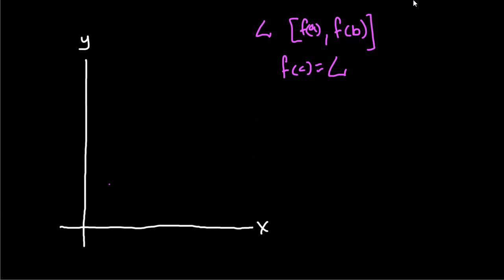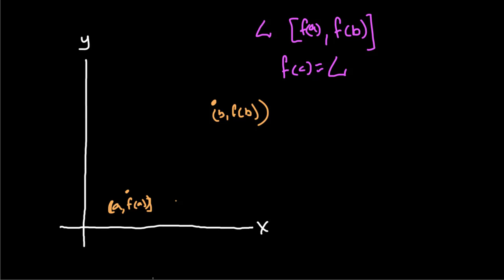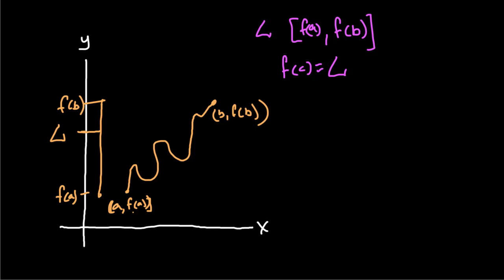Intermediate Value Theorem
In this video we briefly visualize the intermediate value theorem and its properties.